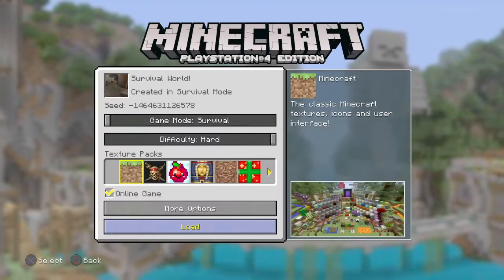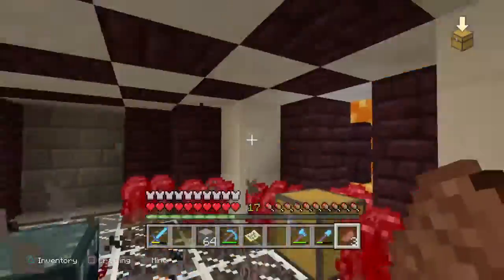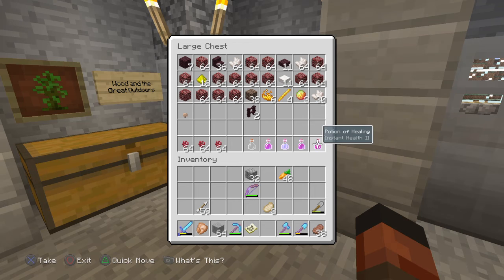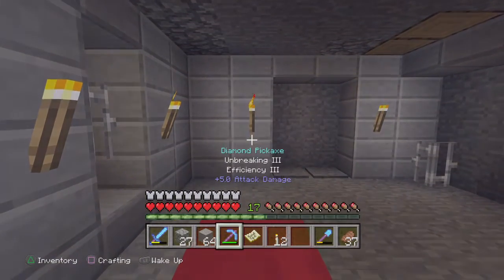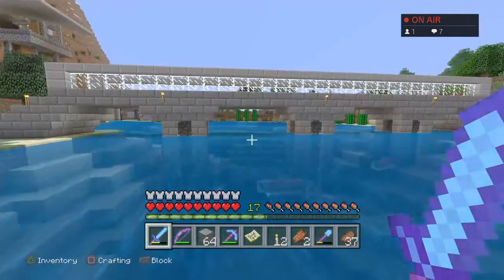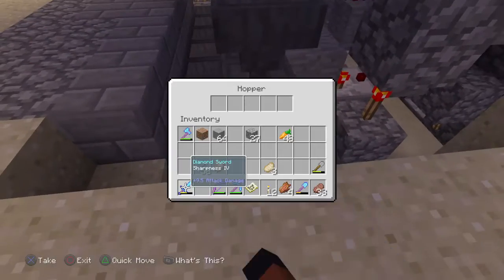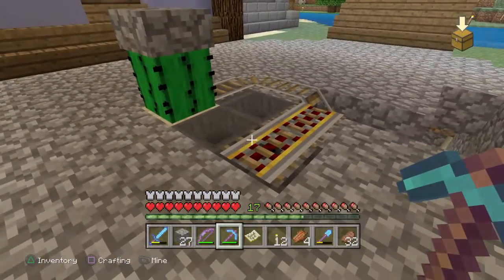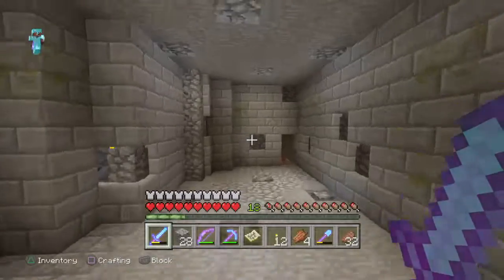*World Tour* of My Second Minecraft Survival World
Hey guys, TestDrive3 Gaming here! I love to post a lot of videos for my viewers! :) I play games like Minecraft, GTA, Rocket League, NBA 2K, Madden, and MLB the Show! I also enjoy commentating about sports in real life as I share my thoughts on several things throughout the sports world.